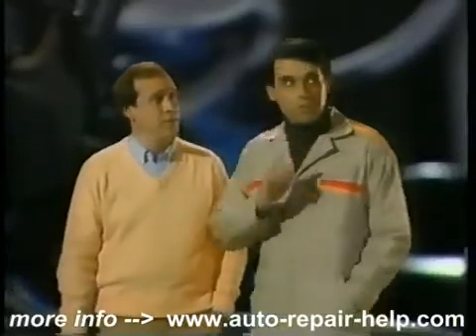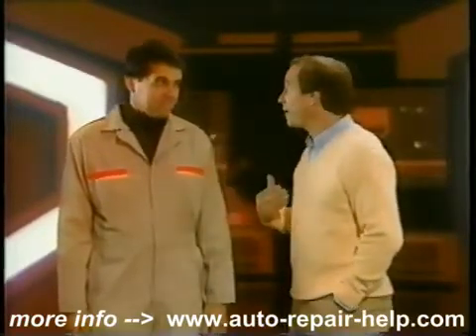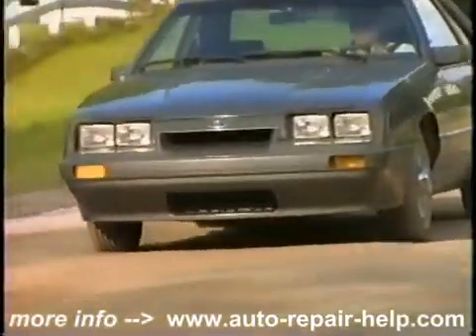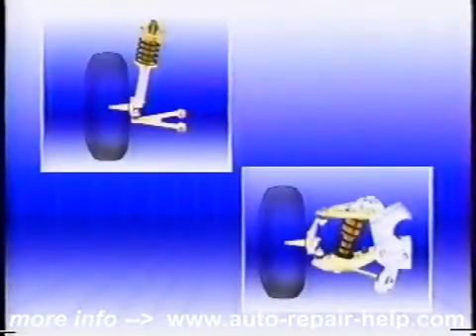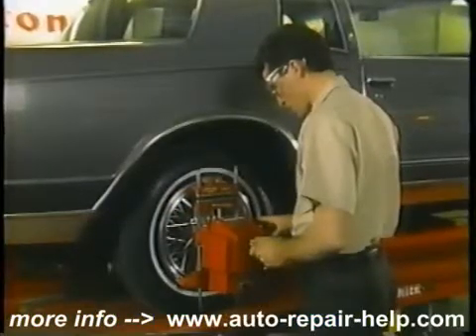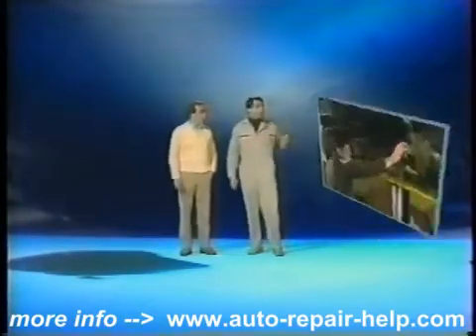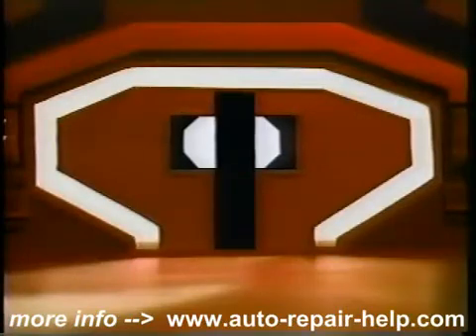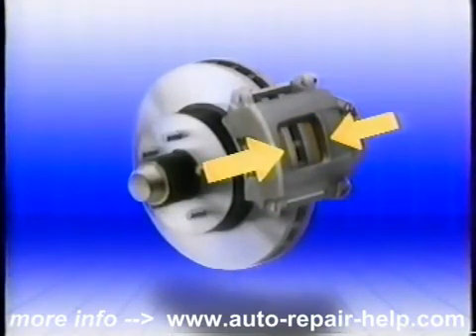¿Cómo funciona un automóvil - Videos Educación Excelente (3 de 4)